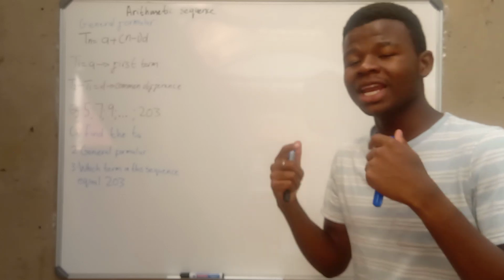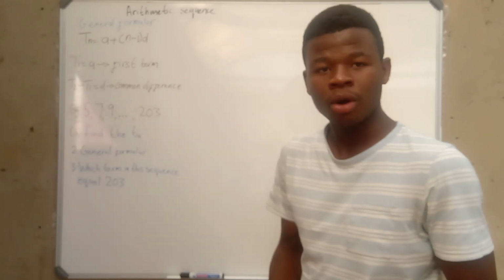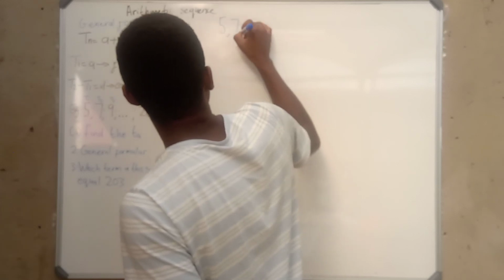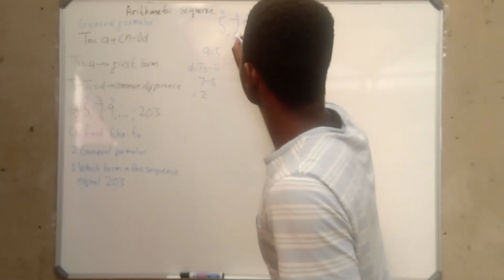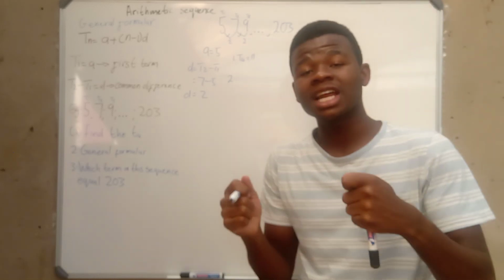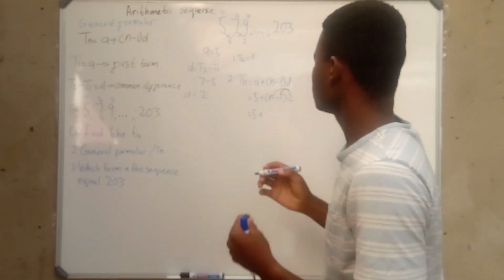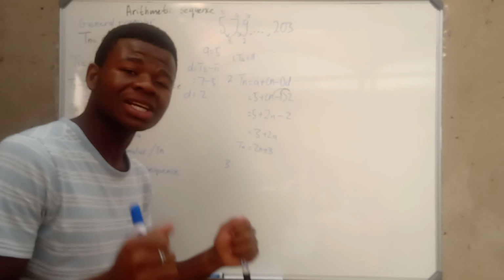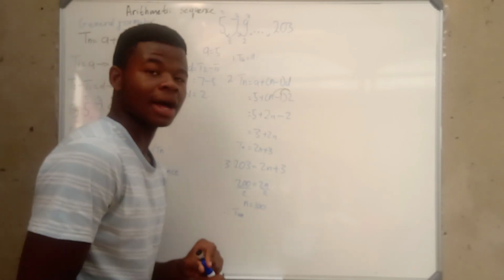introduction to number pattern (arithmetic sequence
arithmetic sequence introduction